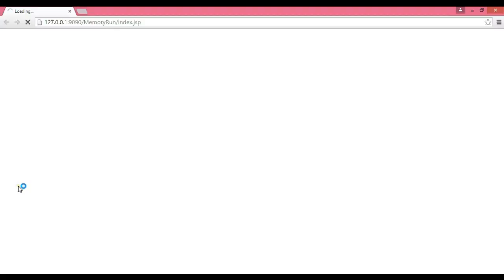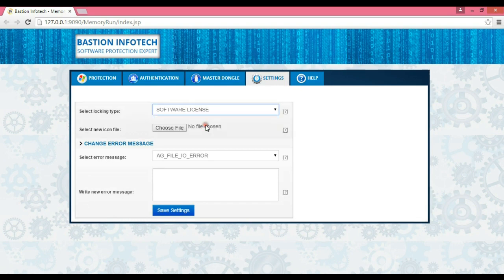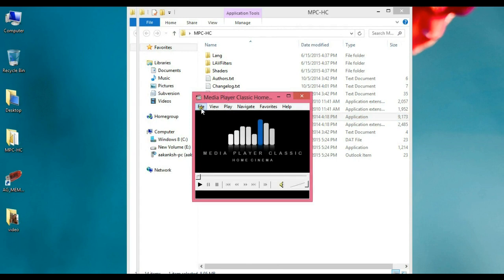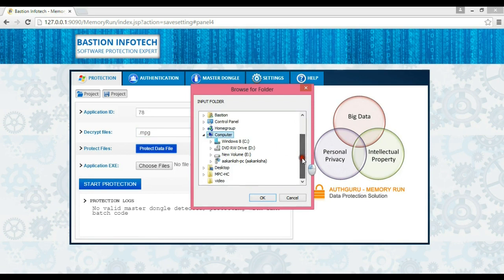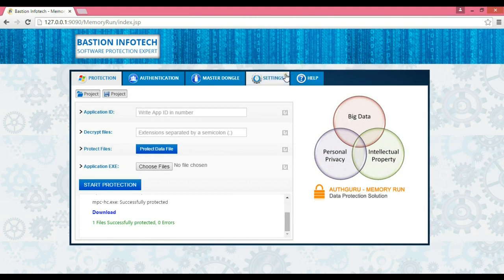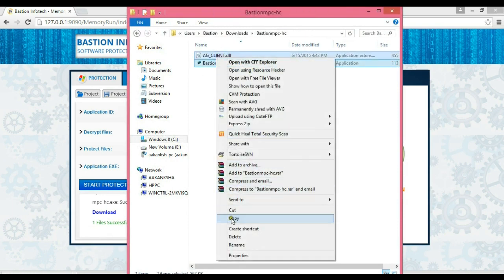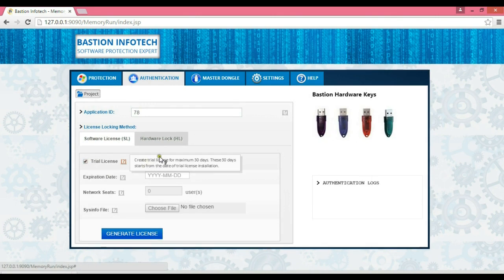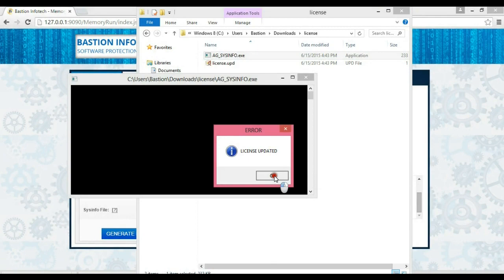How to protect your videos, or any other data with hardware dongle / software license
You can protect your EDIUS , Pinnacle, Premiere pro, after effects, photoshop, avid liquid etc.project files using AUTHGURU's hardware dongle (solution from Bastion Infotech) to avoid the misuse of your project Files (ezp , hfx, psd, prproj, axp etc)
In case any query, please contact on - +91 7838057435 ,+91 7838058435, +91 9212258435.